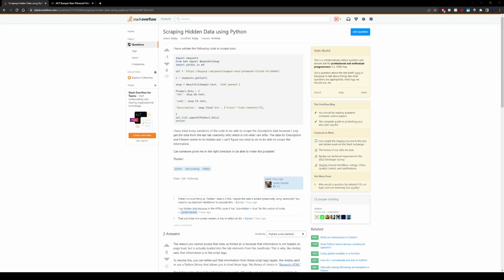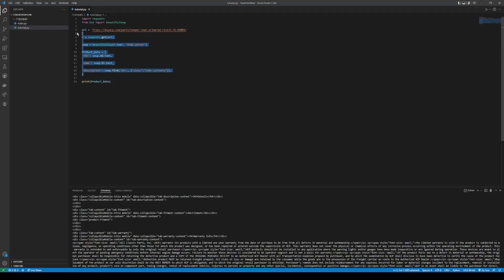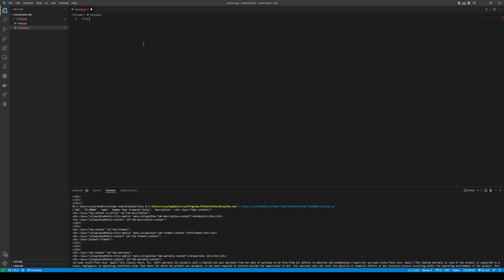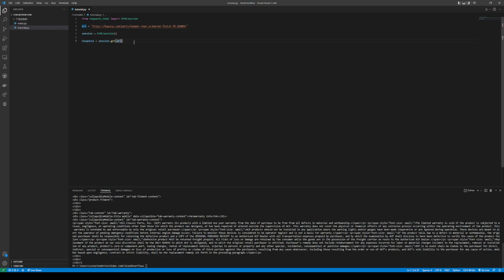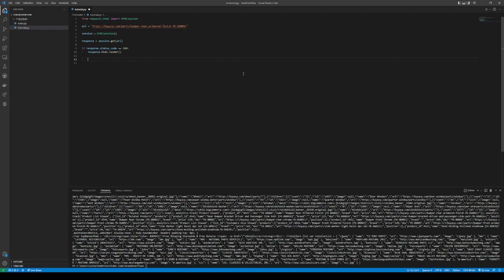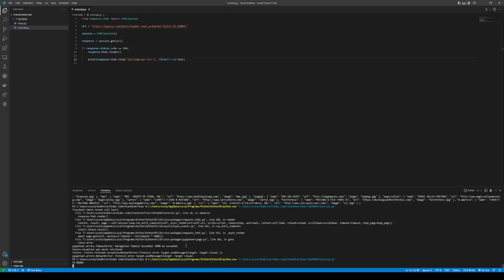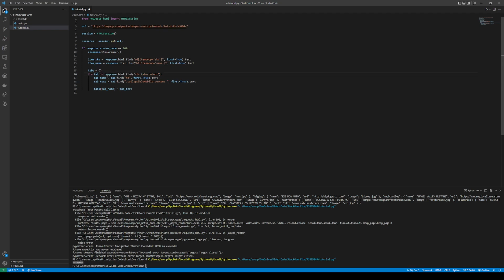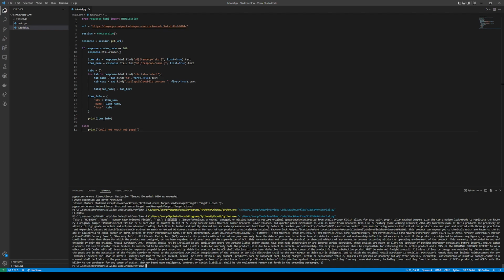Python - Pull Data From JavaScript Webpages | StackOverflow Answers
This video goes over pulling information from HTML webpages that is hidden within the JavaScript.

My code and written description can be found at the original question